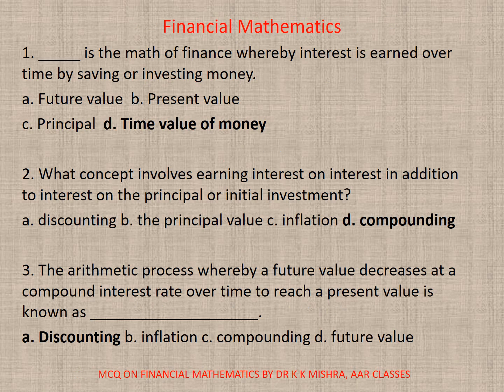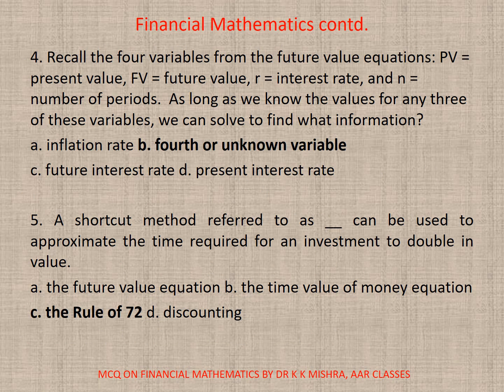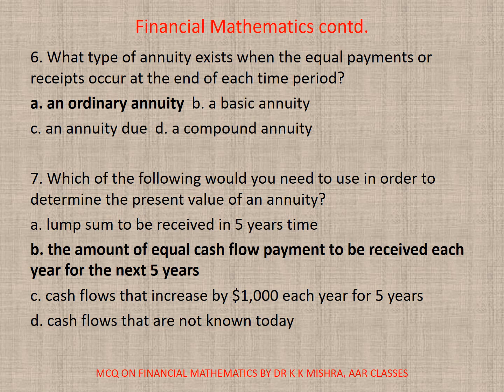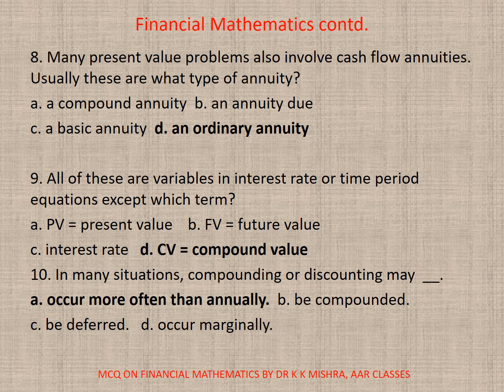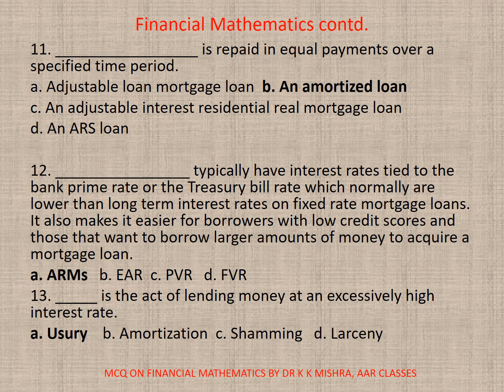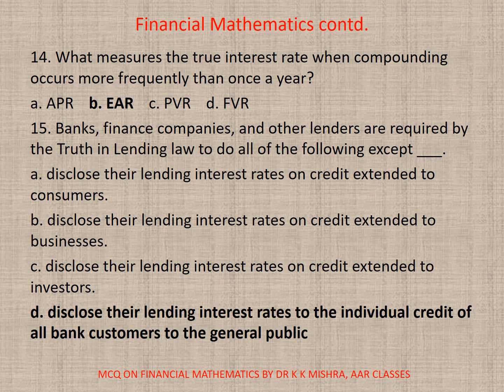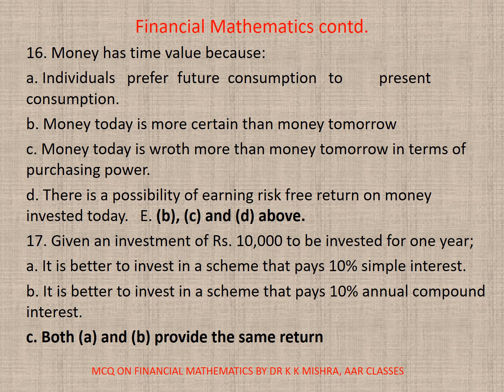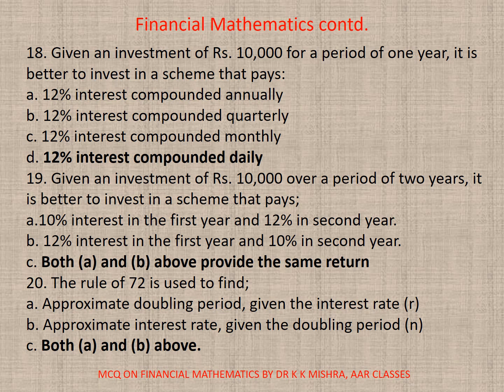Multiple Choice Questions on Financial Mathematics Part 3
A large part of any science is the ability to create testable hypotheses based on a fundamental understanding of the objects of study and prove or contradict the hypotheses through repeatable studies. In this light, mathematics is the language for representing theories and provides tools for testing their validity. For example, in the theory of option pricing due to Black, Scholes and Merton, a model for the movement of stock prices is presented, and in conjunction with theory which states that a riskless investment will receive the risk-free rate of return, the researchers reasoned that a value can be assigned to an option.